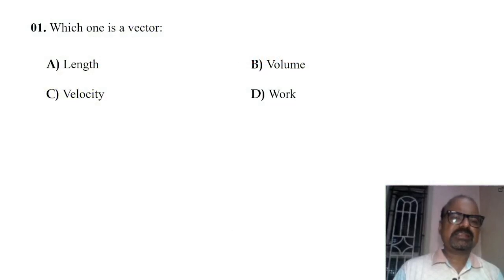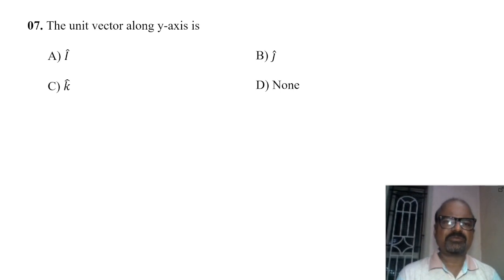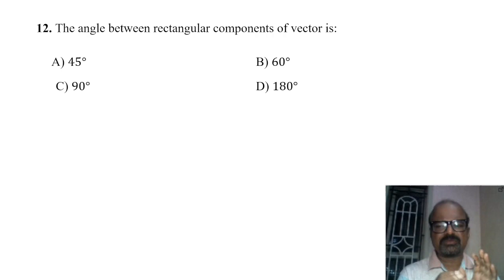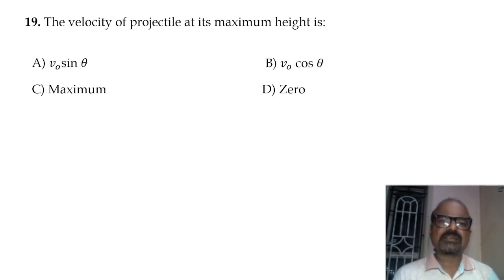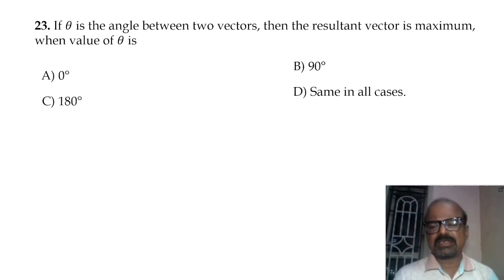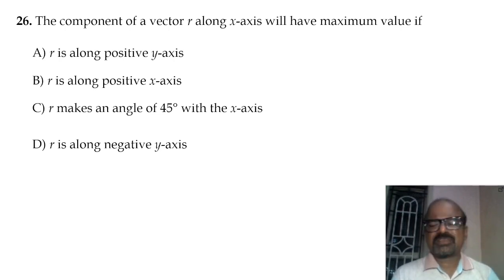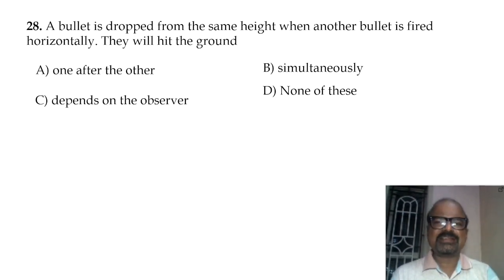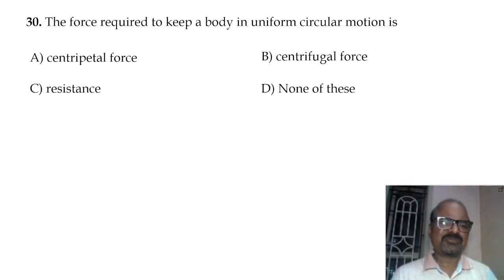MCQ MOTION IN A PLANE. Exam preparation 2023 for First PU